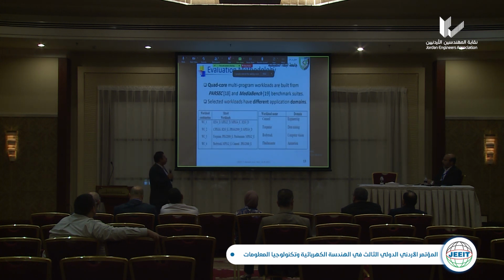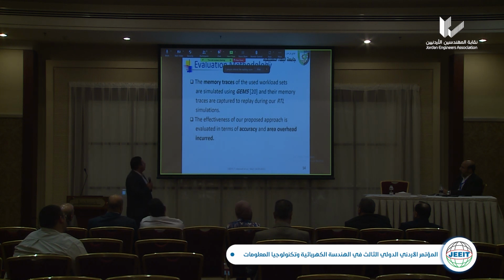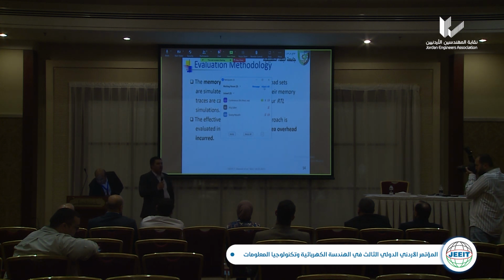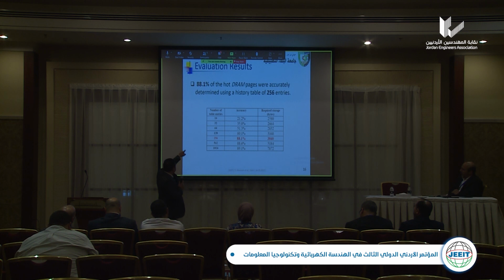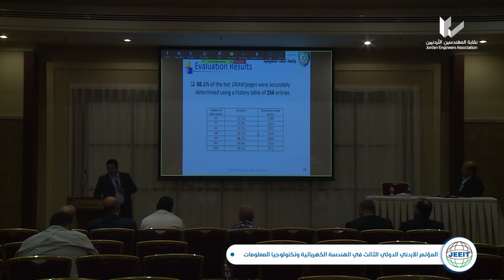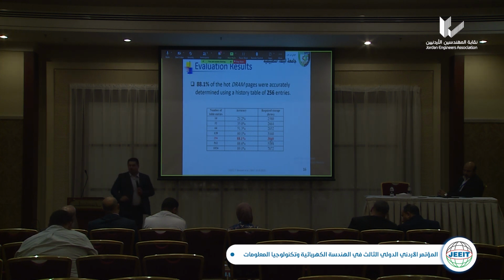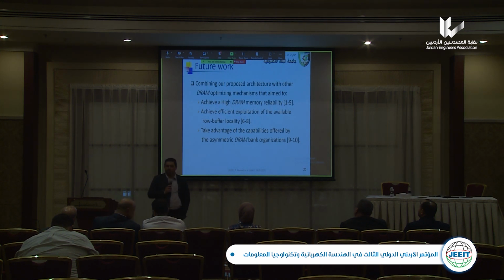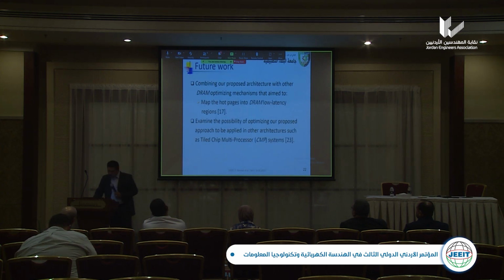محاضرات المؤتمر الاردني الدولي الثالث في الهندسة الكهربائية